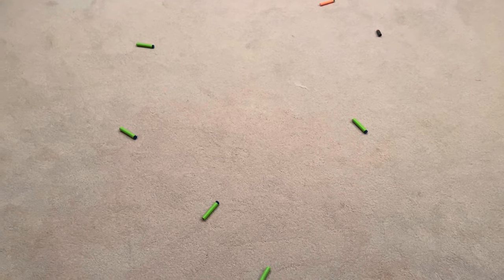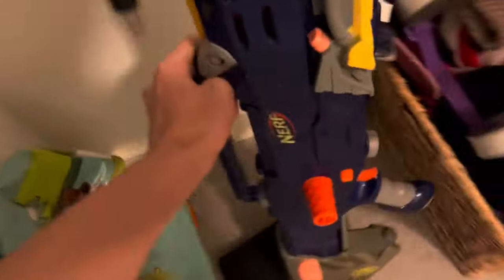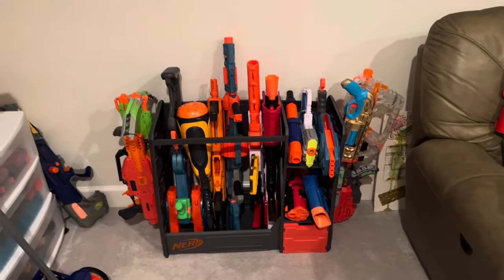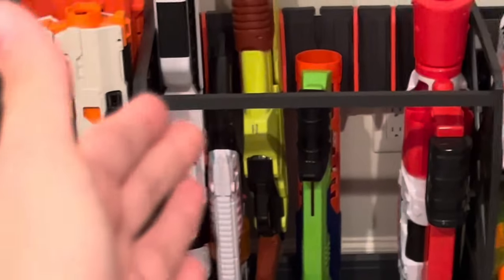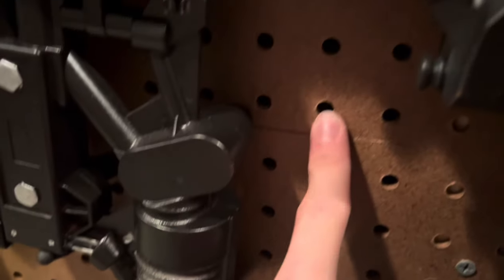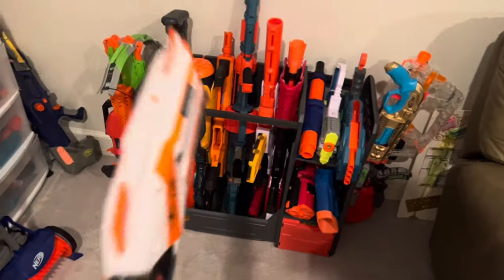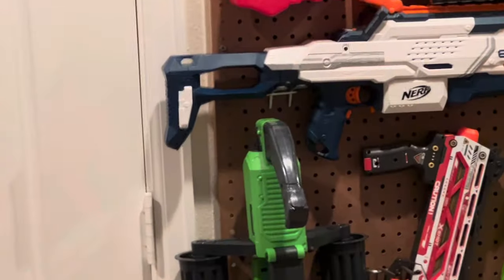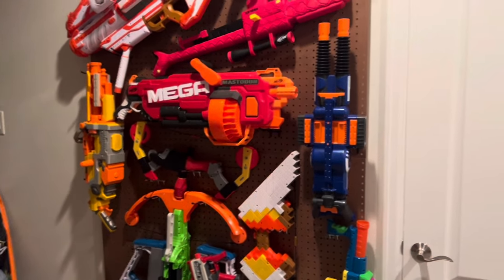The Evolution of Nerf Storage options